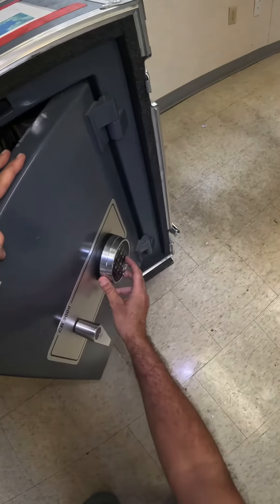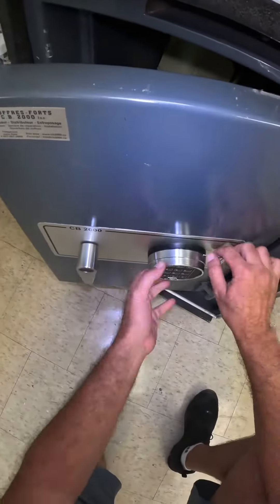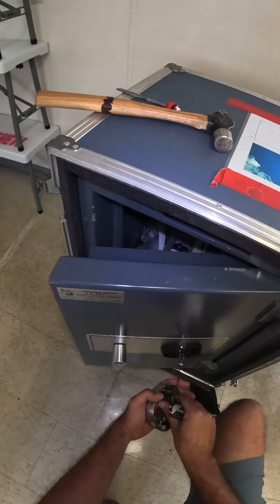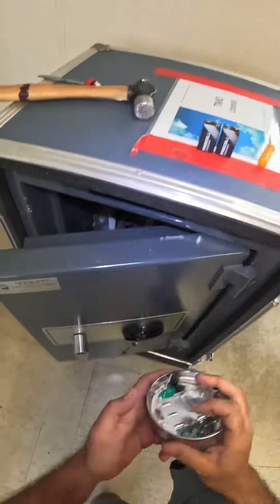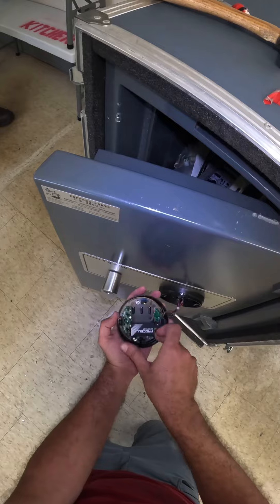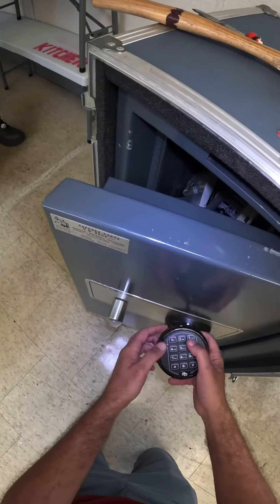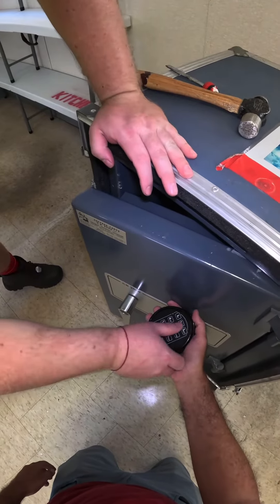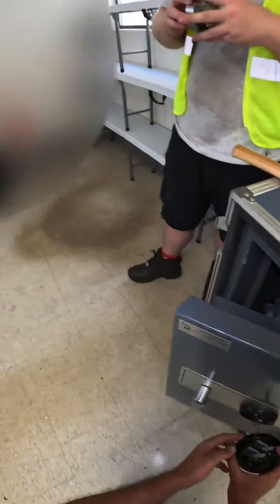S&G 6120 stop working. Replace with new dormakaba 700 series safe lock.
S&G 6120 Keypad stop working, the batteries are great. I connected use S&G Keypad to make sure the problem are not with the lock inside.